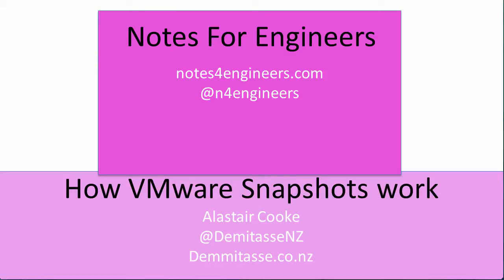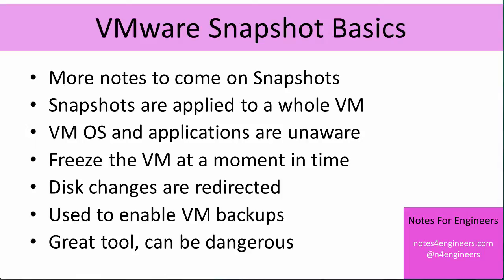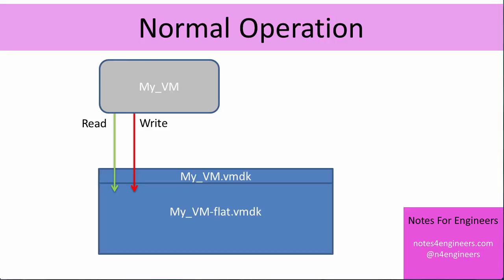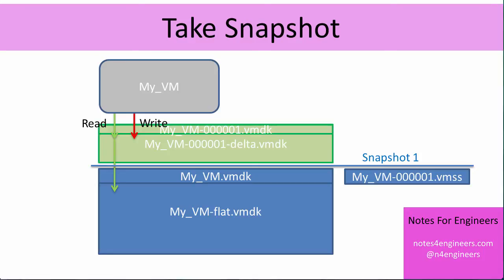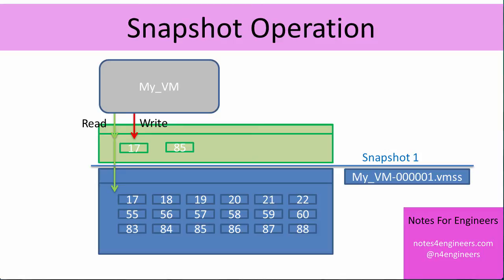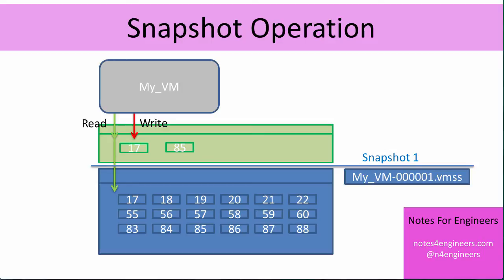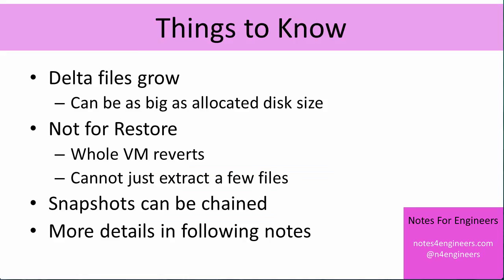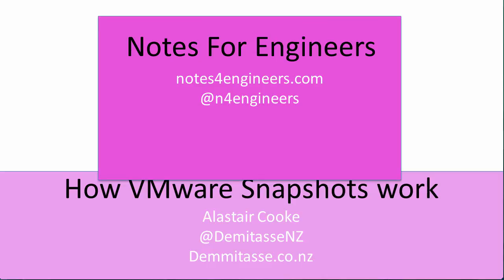002 VMware Snapshot Basics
How VMware VM snapshots work, just the basics.
Presenter: Alastair Cooke